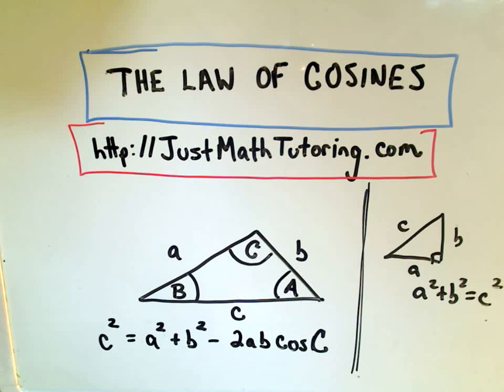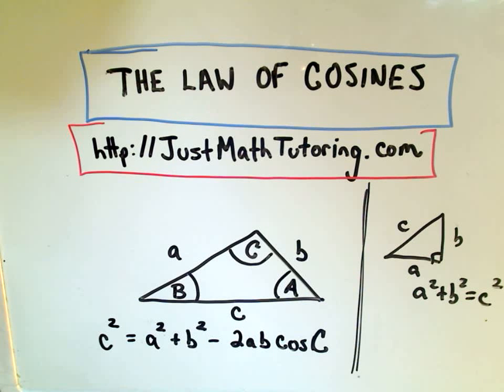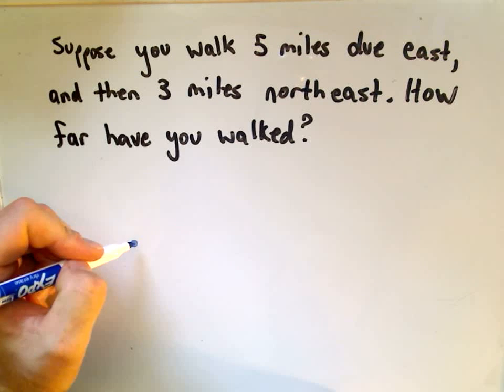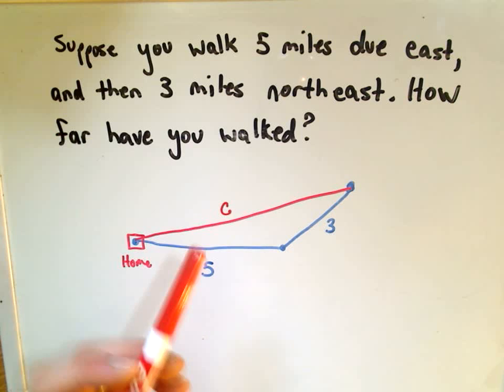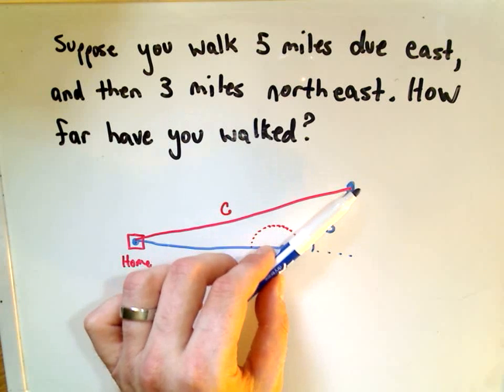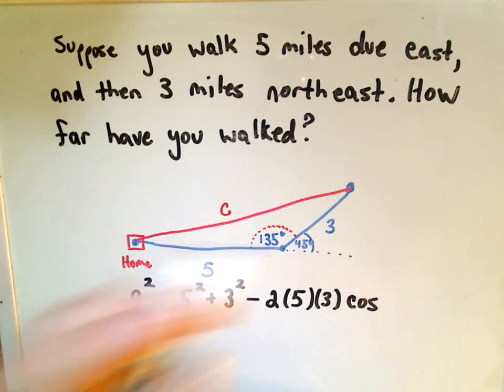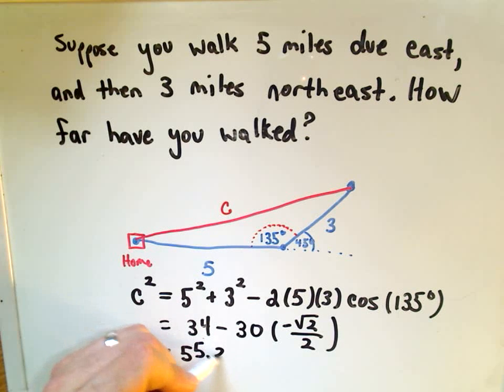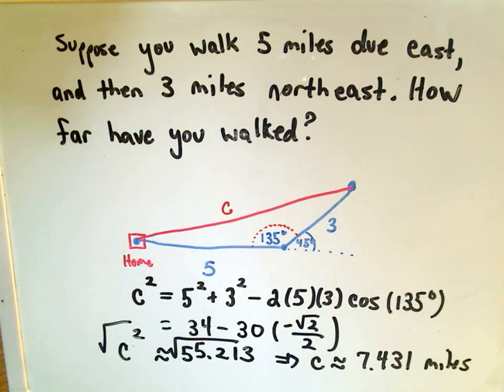The Law of Cosines